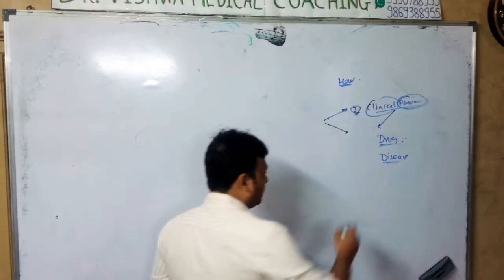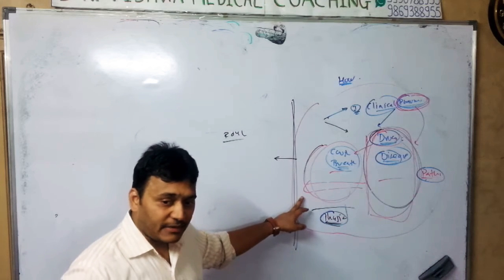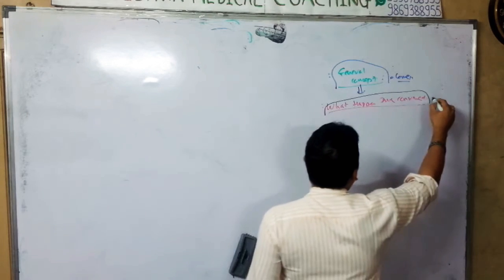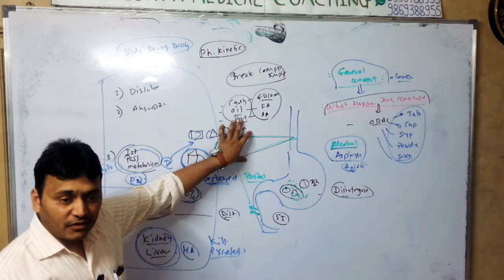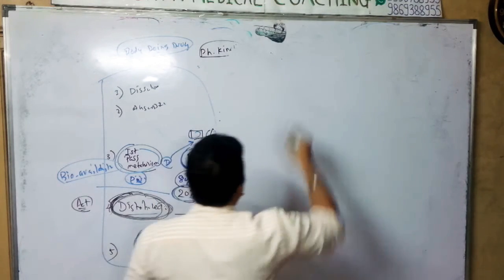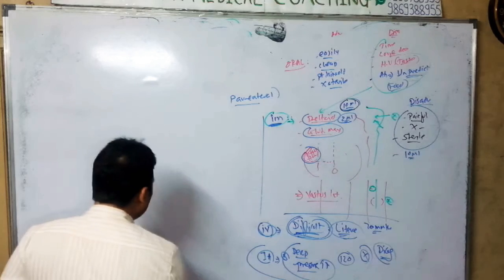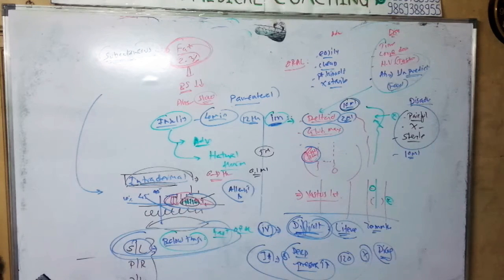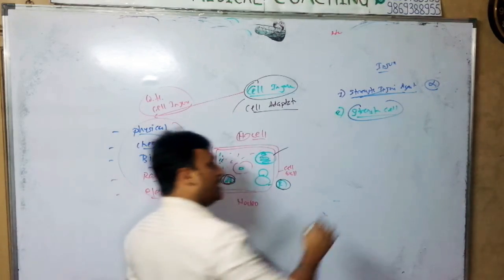CINICAL PHARMAC FEB 19 DEMO 1ST LECTURE by DR.VISHWA MEDIÇAL COACHING .mp4